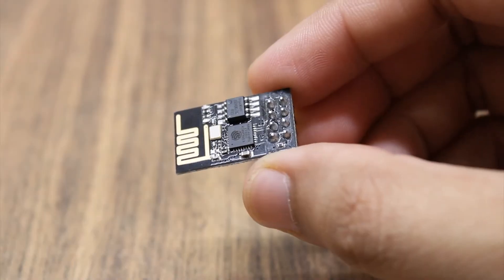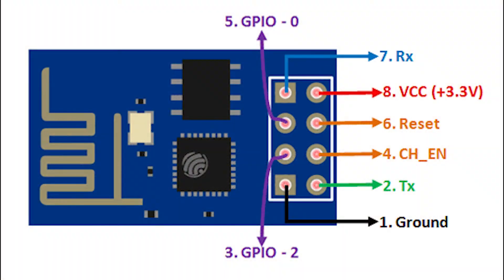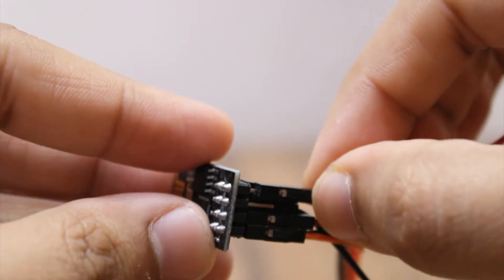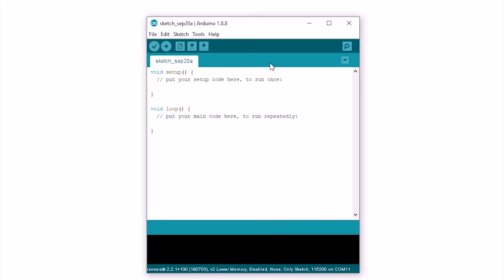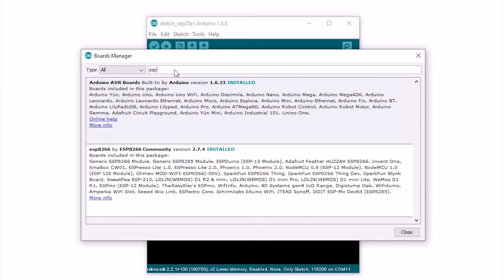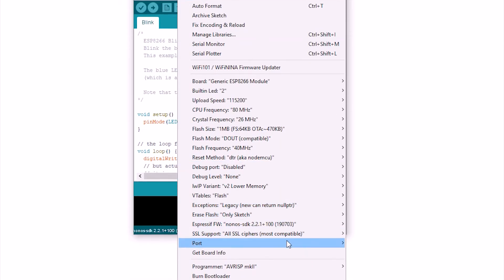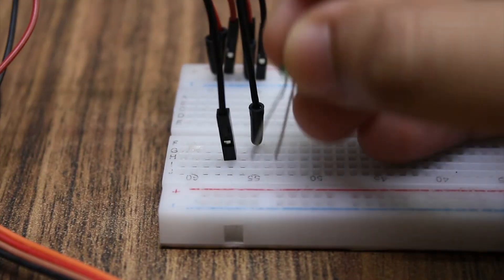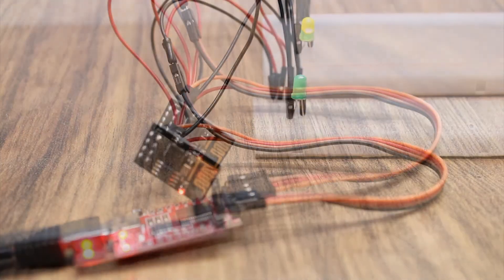ESP8266 Programming In Arduino IDE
today i will show you how to upload code to the esp8266 microcontroller using the arduino IDE

the one which im using is the esp8266 01

this is a 32 bit microcontroller with a clock speed of 80 mhz, 1mb flash memory and built in wifi, which means that this tiny microcontroller is much faster than an arduino uno. it features 2 gpio pins, rx tx pins for communication, chip enable
and reset pins, and vcc and ground pins.

now to program this module, we can do it either using an arduino, or a usb to serial adapter like this one.

im using this FTDI USB to serial adapter
the esp8266 01 is not a breadboard friendly module, it is best to use male to female jumber wires

the wiring is as follows:

connect vcc and chip enable of the esp to 3.3v of the adapter
connect ground of esp and gpio 0 to ground of the adapter
connect rx to tx and tx to rx

make sure you place the voltage jumper to 3.3v on the serial adapter, as the esp works only on 3.3v logic
once the wiring is done, lets do the programming

first open the arduino IDE, go to preferences, and copy this URL in the additional boards manager URL

then go to tools   board manager and search and install esp8266, which in my case is already installed

go to examples, esp8266, blink

select board as generic esp8266 module
select com port and upload the code
while uploading you will see the blue light flashing on the esp8266

once uploading is done, remove the GPIO 0 pin and leave it unconnected

connect an LED to GPIO 2 and ground, and if everything went good, the LED should start blinking